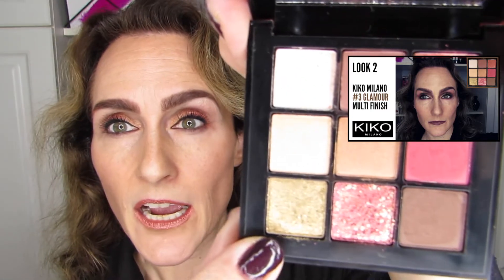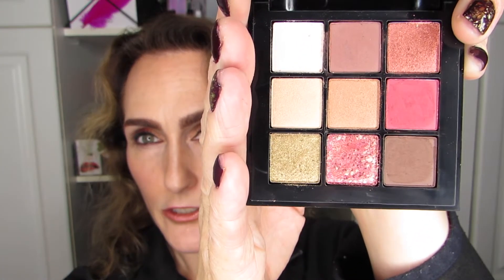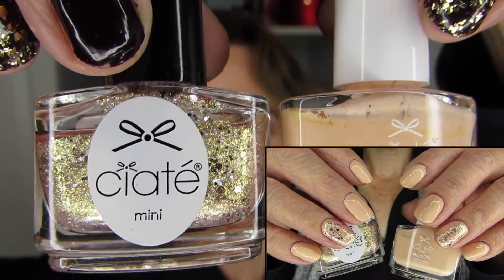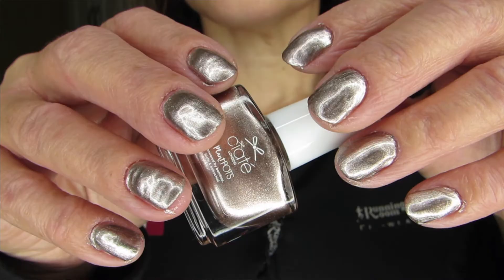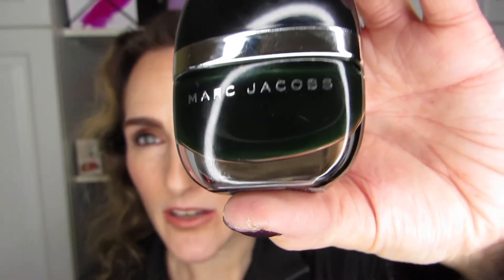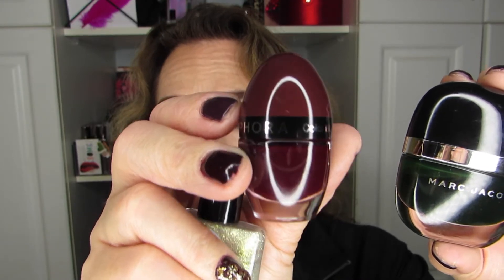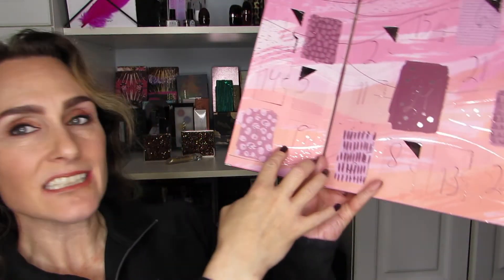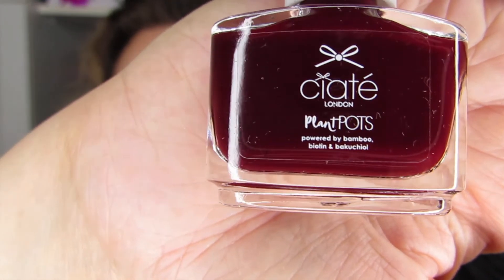Ciaté Mini Mani Month — Reviewing October Nails & Revealing 4 More Polishes!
I am introducing another 4 polishes from the 2020 Ciaté Mini Mani Month Advent Calendar (which I’ve been revealing throughout 2021). In this video, I walk thorough the nail looks I chose to wear during the month of October, using a ton of different polishes from Ciaté, Sephora and Wet n' Wild. And yes, I have pictures of all the combos! And then, I reveal 4 more nail polishes that I’ll be wearing during the month of November. I have a fair number to try out!

XOXO

Hélène

Products mentioned: Ciaté, London, Watermelon Burst, Hydrating Lip Oil, Ciate, Mini Mani, Month, Nail Polish, Advent Calendar, 2021, Base Coat, Top Coat, Moondust, Purple Rain, Splash, Party Popper, Purple Rain, Marc Jacobs, Jealous Glaze, Wet n' Wild, Midnight in Paris, Dangerous Affair, Desert Lights

Hélène Massicotte
UW 810705
RPO MARION
Winnipeg, Manitoba
Canada
R2H 2B1